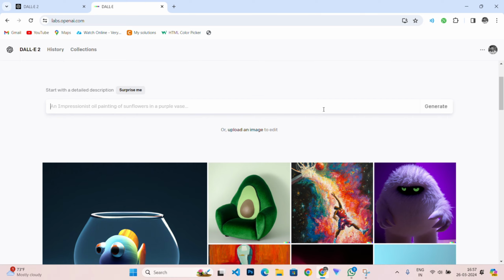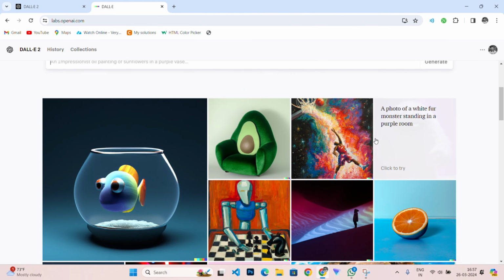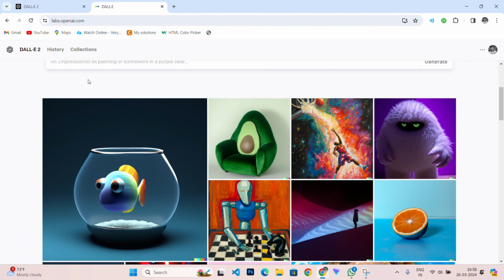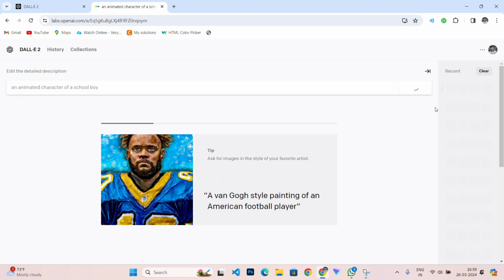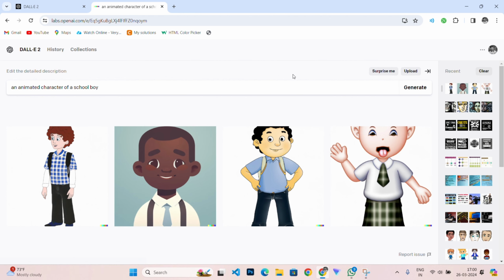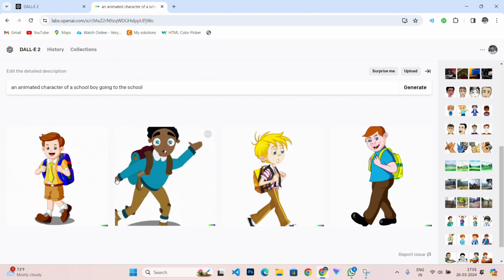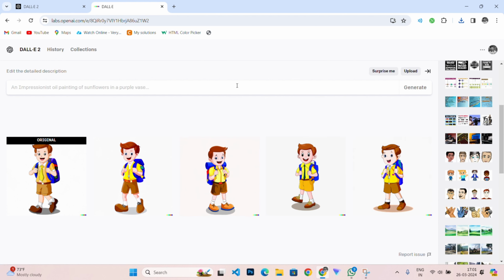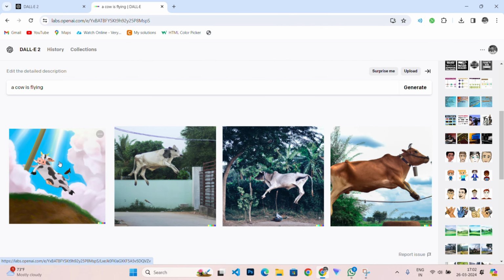DELL E- Open AI | Learn AI Tools | Knowledgewiki Classroom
Dall-E Free utilizes OpenAI DALL-E, a powerful AI model, to generate unique and high-quality images. Users can access the website and easily generate and download these DALL-E-generated images for their projects. You can insert a prompt and generate an image as per your liking.